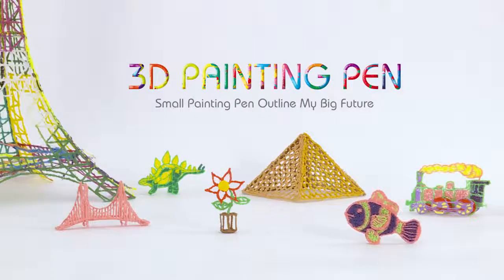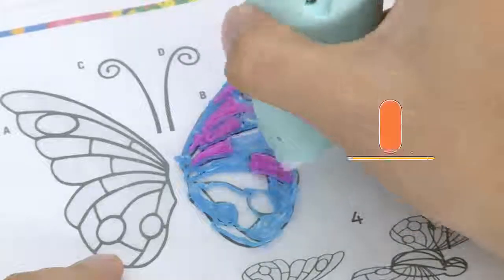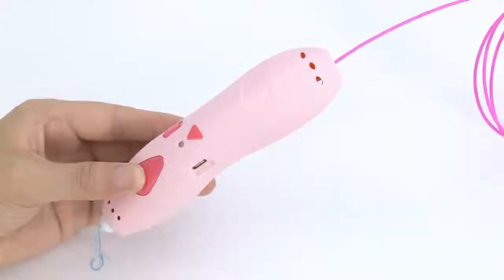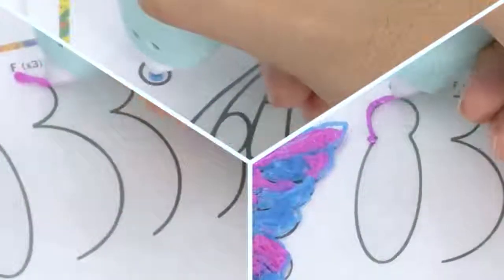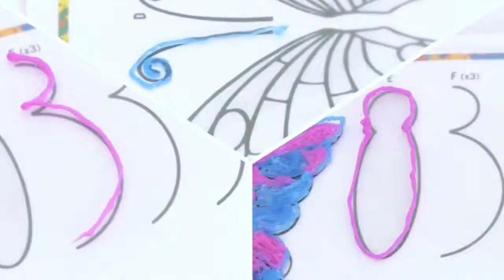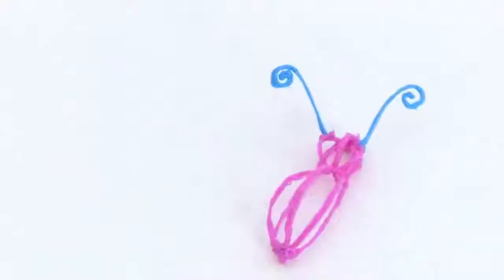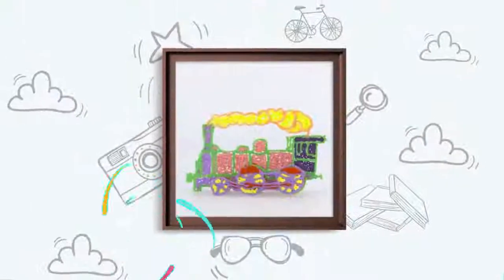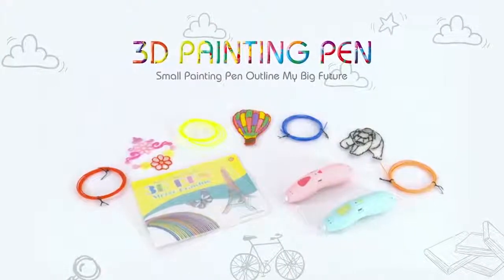PAINTING PEN - Lápiz Mágico Para Dibujo En 3D [ RC Tecnic - Juguetes educativos ]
¿Quieres saber más de este lápiz mágico?

En RCTecnic somos especialistas en aeromodelismo, drones, robótica educativa y radio control. Disponemos de servicio técnico especializado y contamos con un amplio catálogo de productos, aviones, helicópteros, drones, robots para niños, así como accesorios y recambios.

Ofrecemos un servicio especializado con envíos en 24 horas a península y Mallorca (48 horas para el resto de Baleares) y 2 horas a Barcelona gracias a nuestro amplio stock real y eficiencia. Compra online con la mayor confianza, seguridad y tranquilidad. Nuestros productos tienen derecho a devolución, garantía de 2 años y servicio técnico a tu disposición.